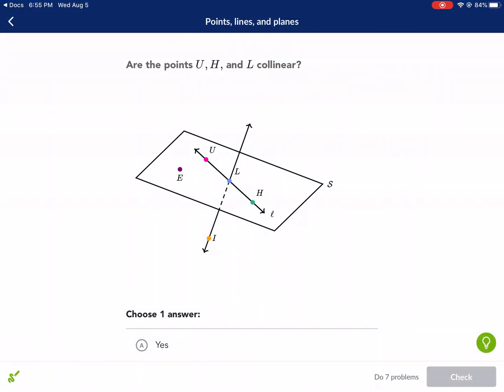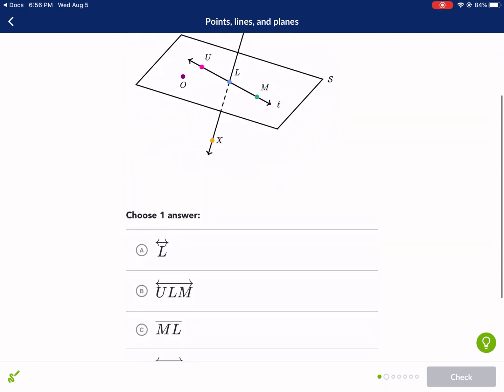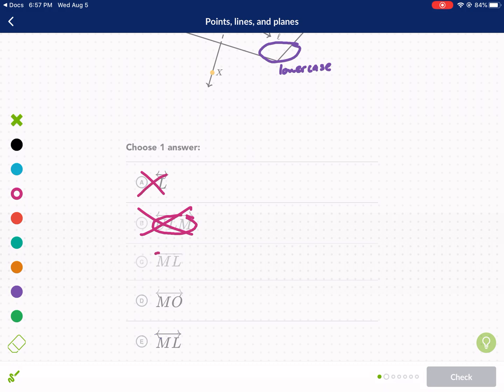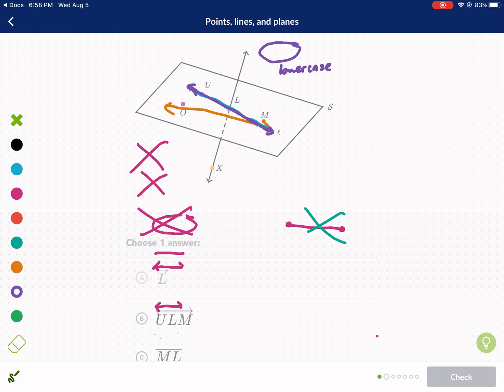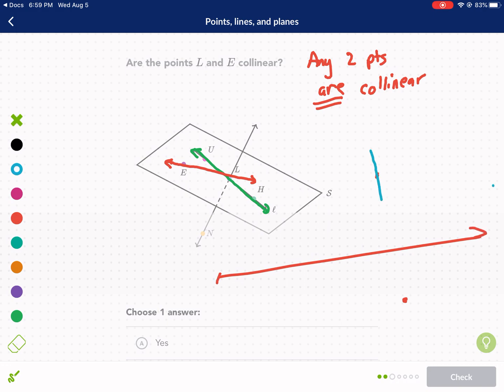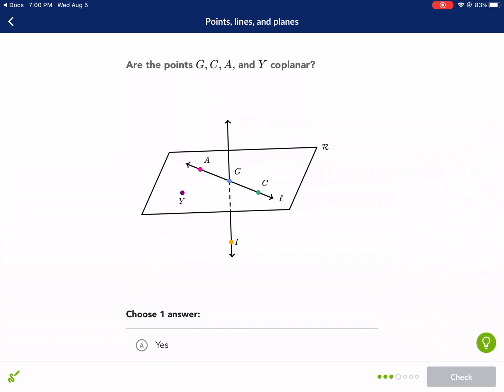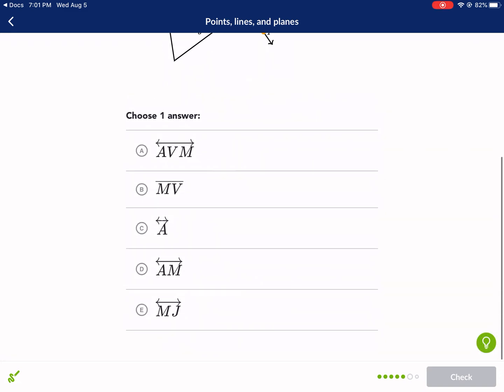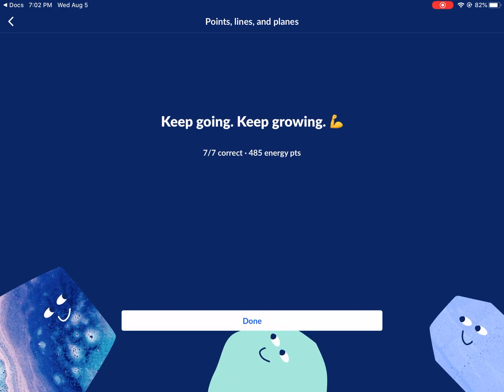Khan Academy Tutorial: points, lines, and planes